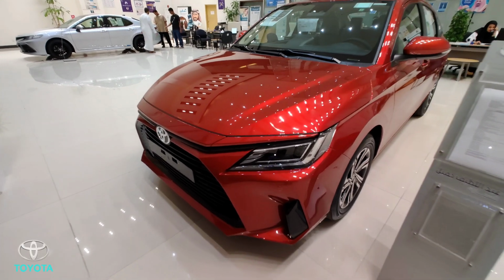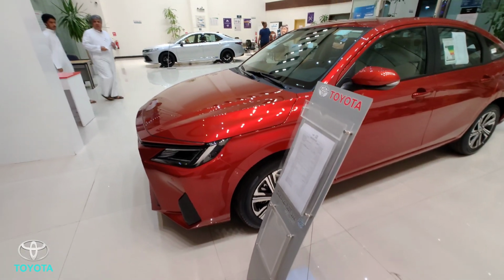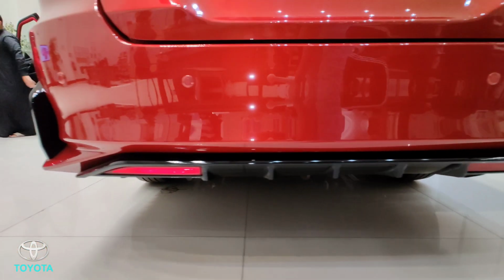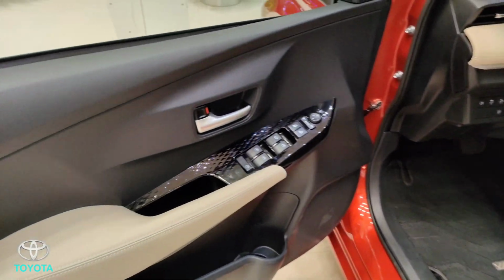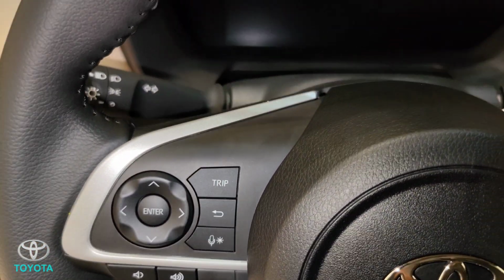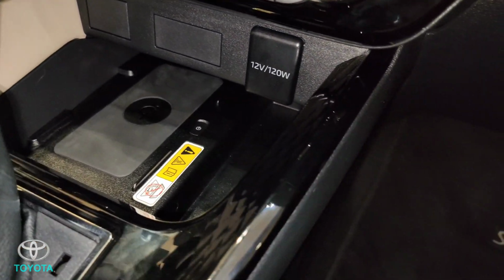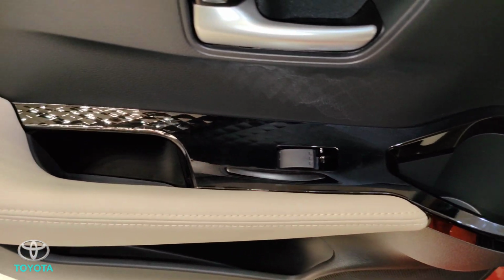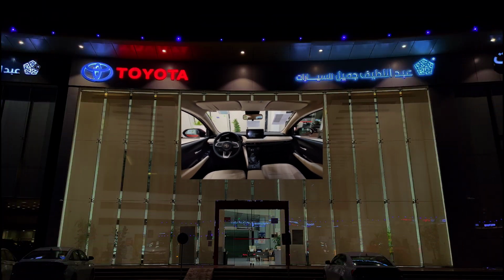2023 Toyota Yaris YX the Smallest Sedan Has Grown Bigger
Introducing the all new 2023 Toyota Yaris YX trim level, it's Toyota's smallest compact sedan and this new generation Yaris has just got bigger and longer than the previous model.

EXTERIOR:

0:00 - Front

0:54 - Specifications

1:11 - Left

1:46 - Back

2:37 - Right

INTERIOR:

3:27 - Front Seat

6:44 - Back Seat

8:02 - End Screen

Again thank you so much for your continued support.